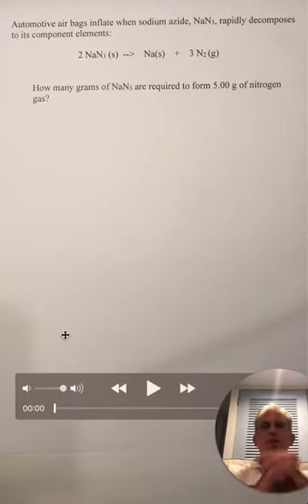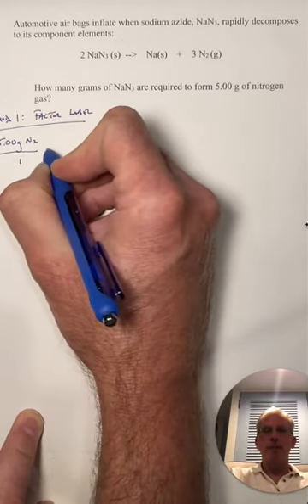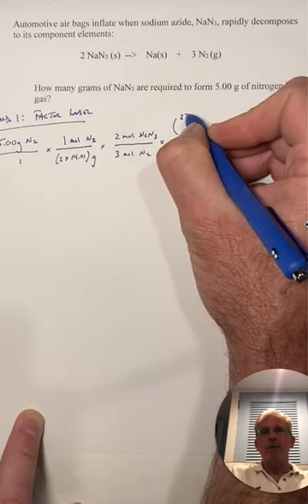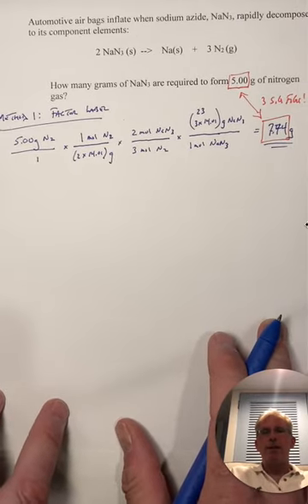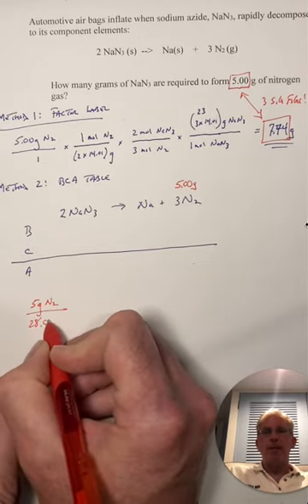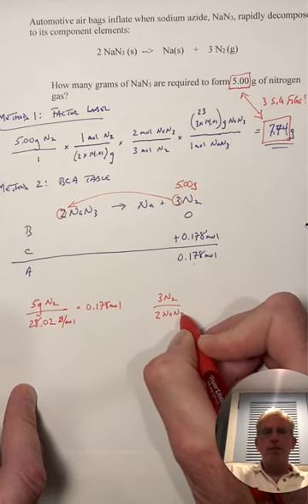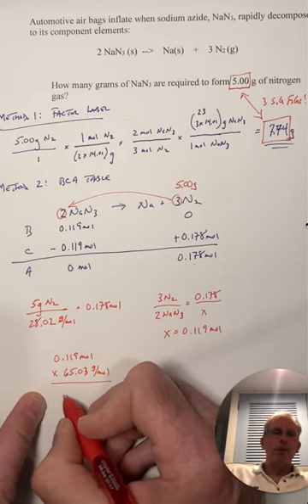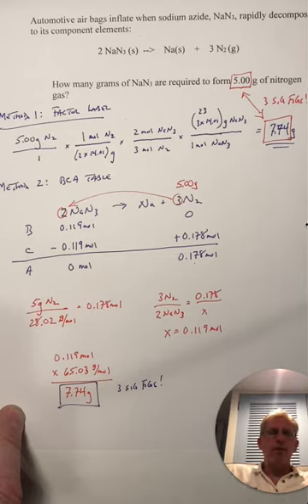Mass to Mass Stoichiometry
Students are lead through two methods for solving a Mass - Mass problem